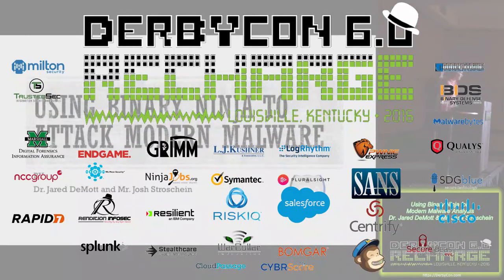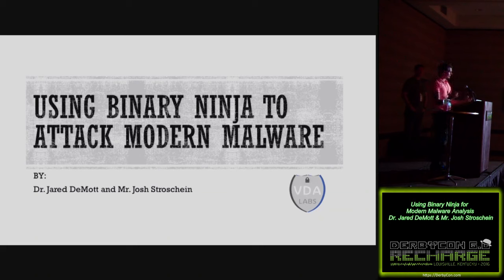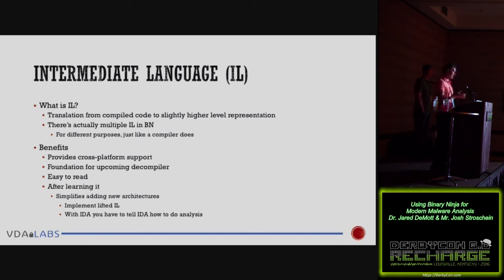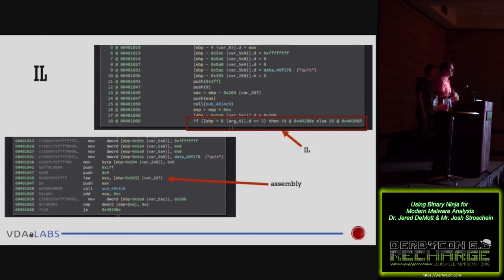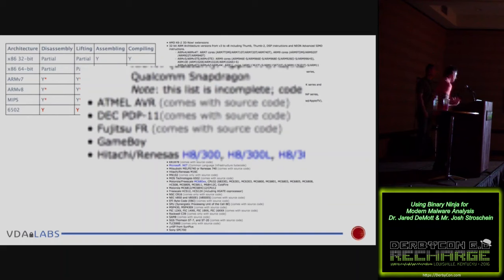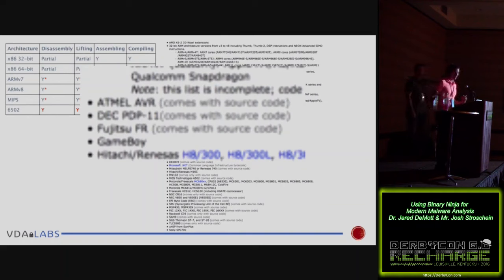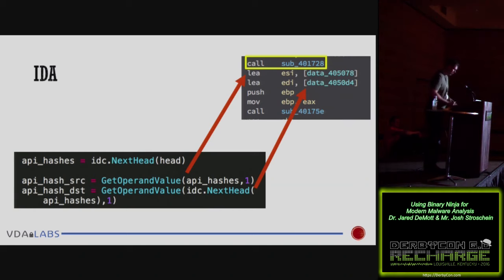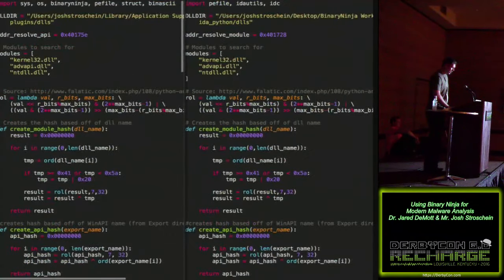312 Using Binary Ninja for Modern Malware Analysis Dr Jared DeMott Mr Josh Stroschein